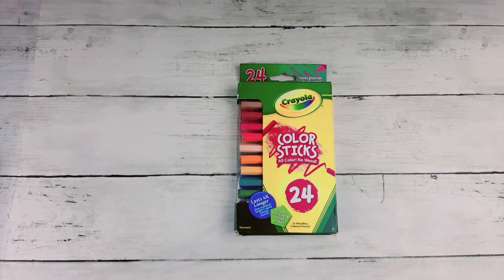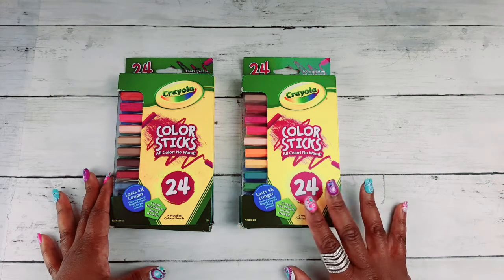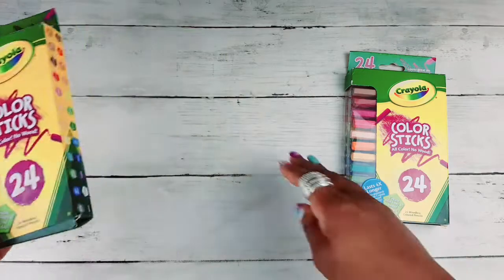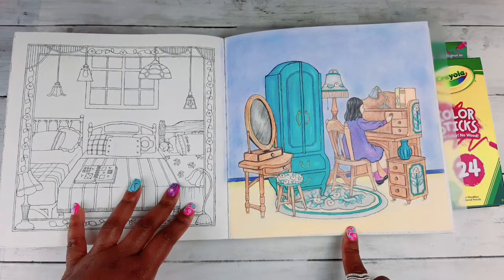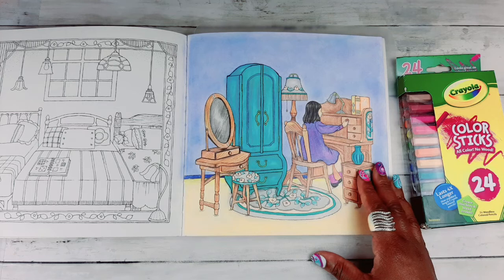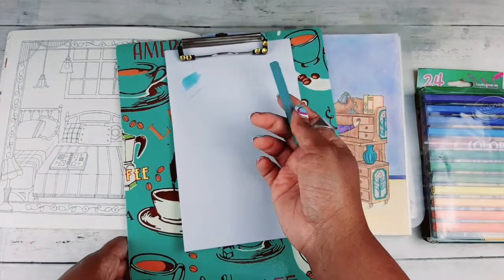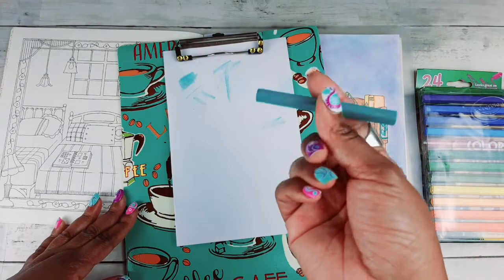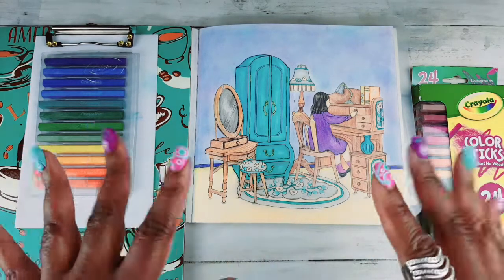Crayola Woodless Pencil Review | How to use them | Great for Beginners to learn to do Backgrounds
Crayola Woodless Pencils are AMAZING! How to use them? Great for Beginners to learn how to do Backgrounds Easy and Fast!

Coloring Cat Mom T-shirt-

Crayola Woodless Pencils 24 pk
Crayola Woodless Pencils 12 pk

Get Great Supply ideas Here!!!

Facebook Groups-
Coloring with Dollardiva99-